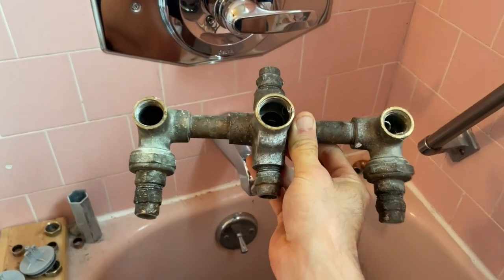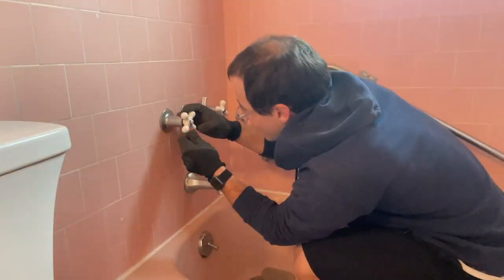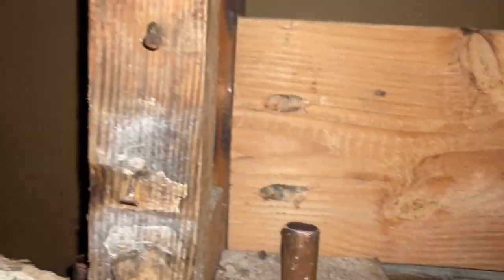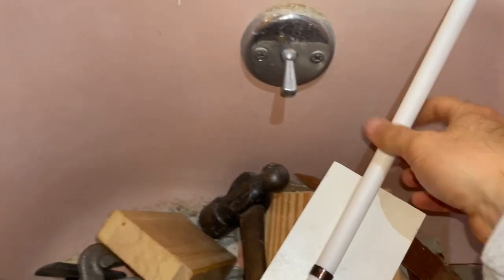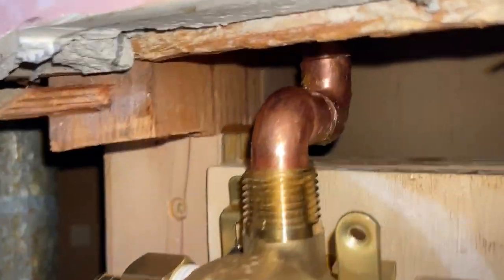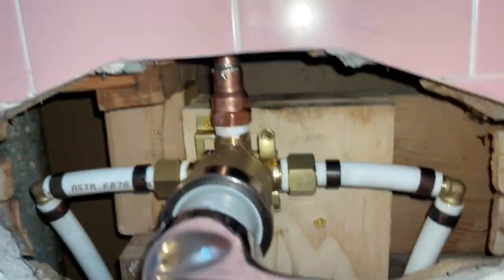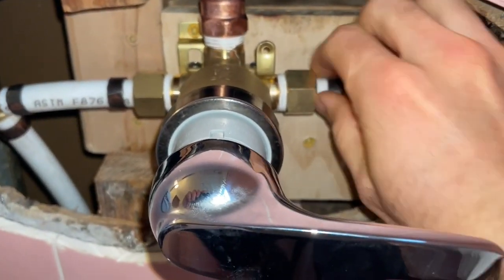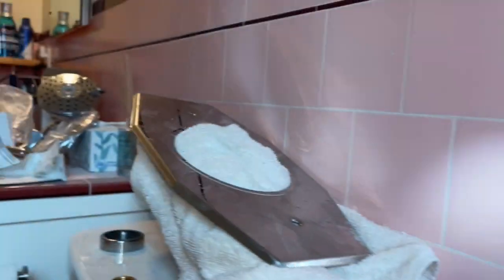Modernize Your Shower: Upgrading a 3-Valve to a Single Pressure-Balanced Mixer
Transform your shower with this modern upgrade! In this video, I show you how I replaced an outdated 3-valve shower system with a sleek, single-valve mixer featuring pressure balancing and anti-scald technology. This step-by-step guide is perfect for DIY enthusiasts looking to improve their bathroom’s safety, functionality, and style. Whether you're tackling a bathroom renovation or just upgrading your shower, this tutorial will walk you through everything you need to know—tools, tips, and advice included!